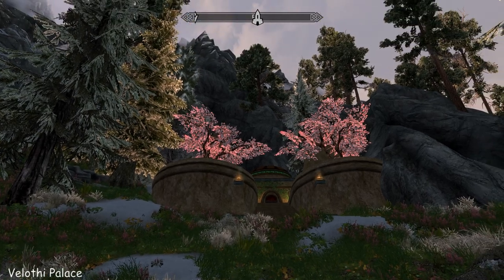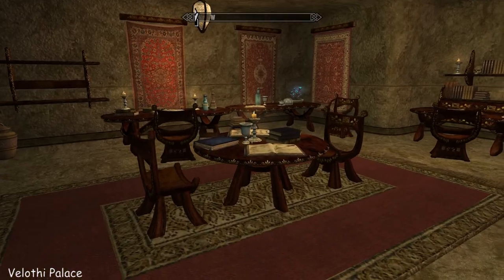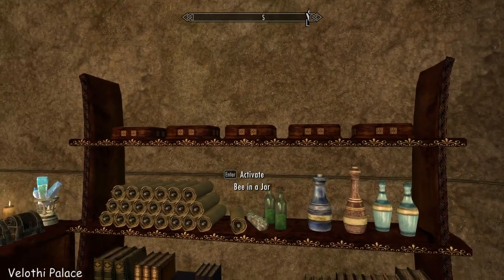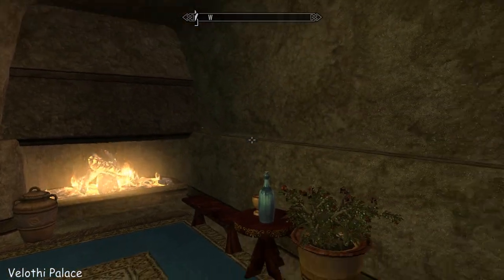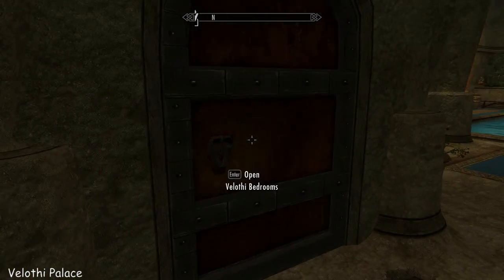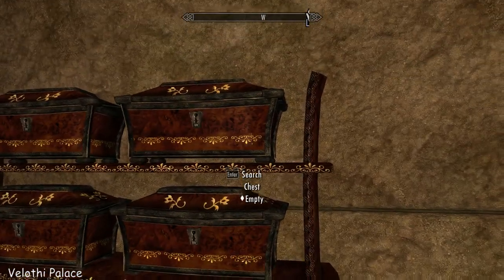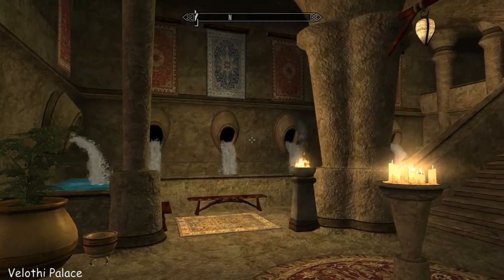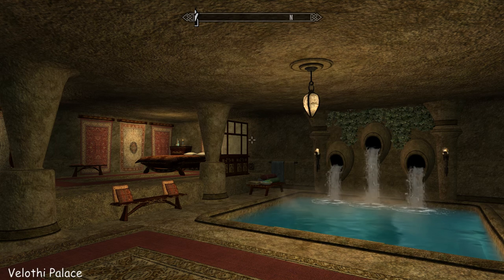Velothi Palace - Skyrim House Mod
Morrowind-styled velothi palace located near Cragwallow Slope and Gloombound Mine. lots of displays for unique items, follower friendly and compatible with Hearthfire multiple adoptions.